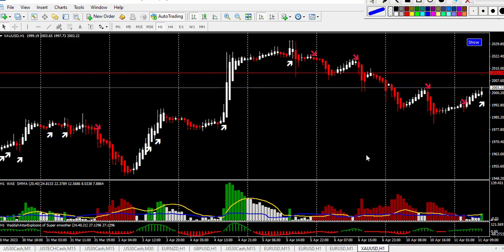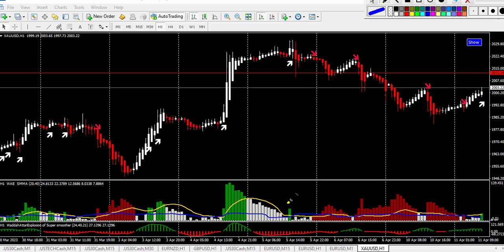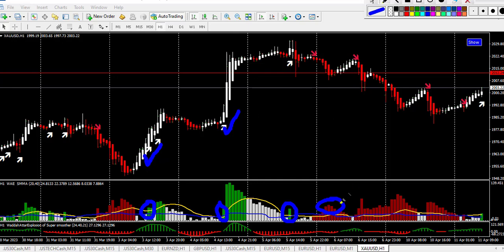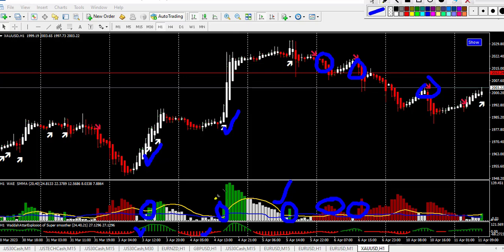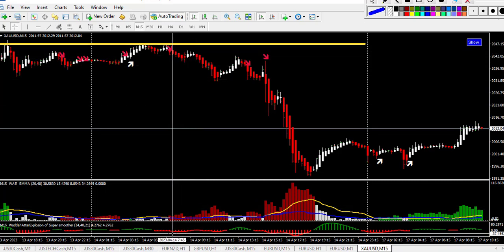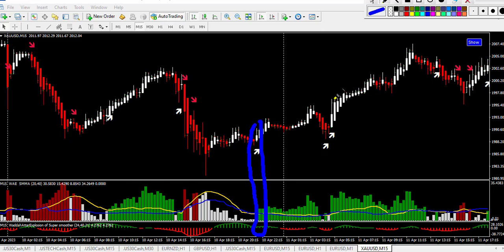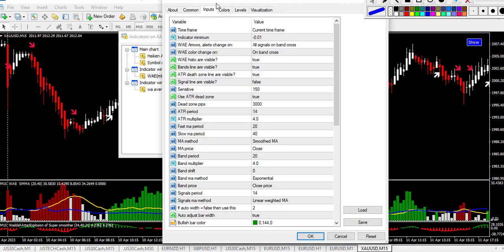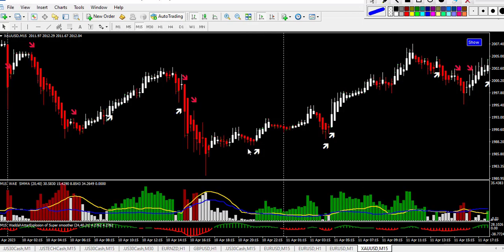Non-Repainting Meta Trader 4: learn the system, trade it, and make money.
best brokers to use for metatrader 4
It is a good thing to trade on METATRADER 4  and why forex trading is good on MT4. can forex trading make you rich? YES it can, if your learn what forex trading is all about.